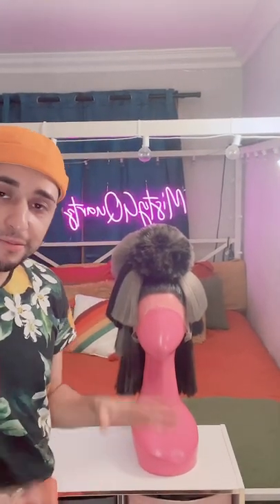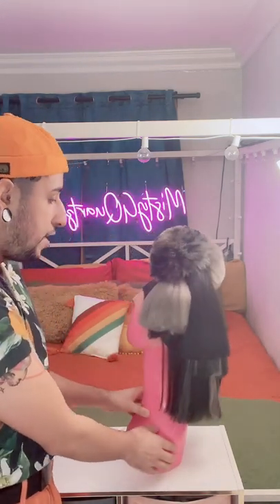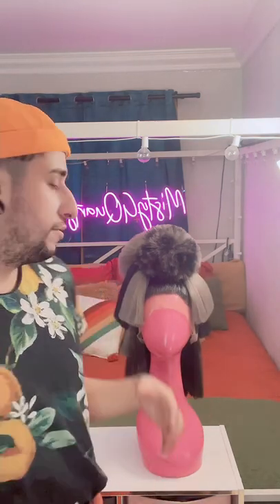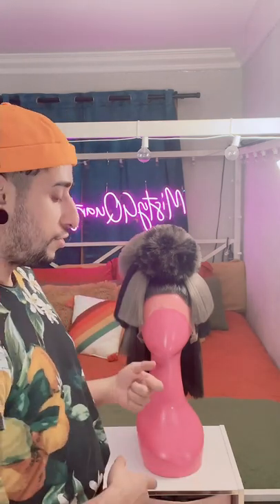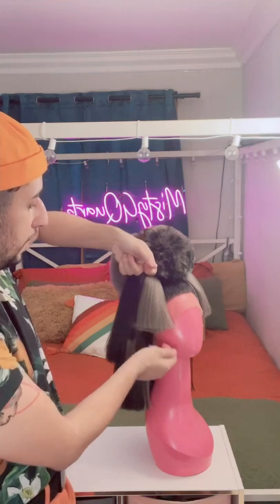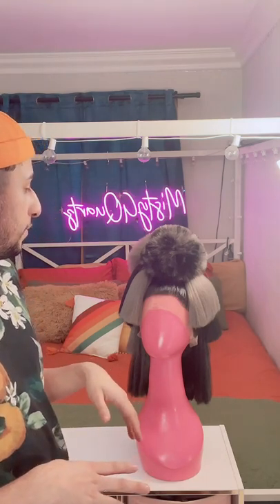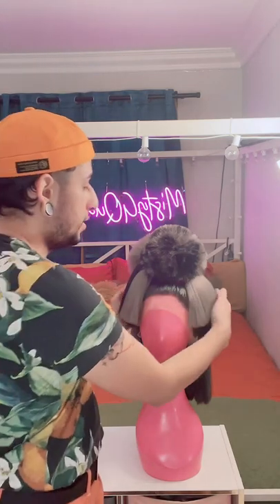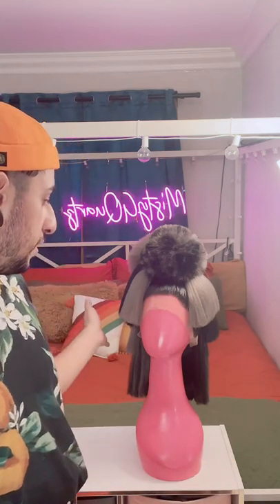Pom Pom Wig Care Guide | Misty G Wigs